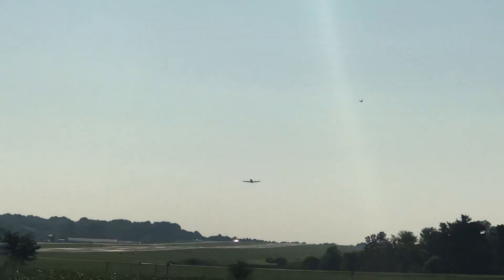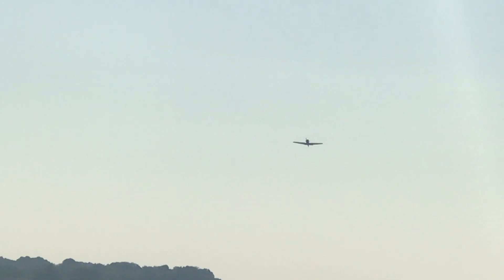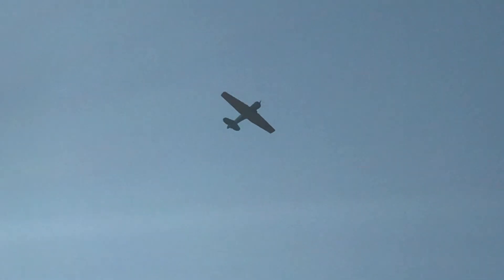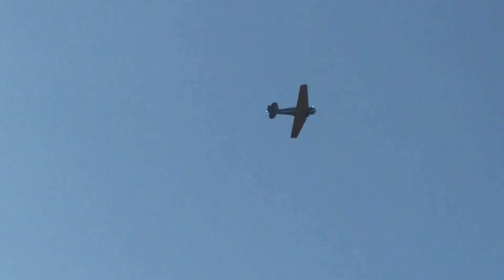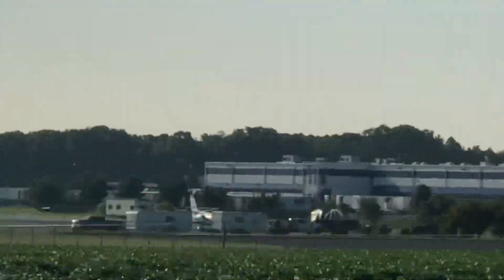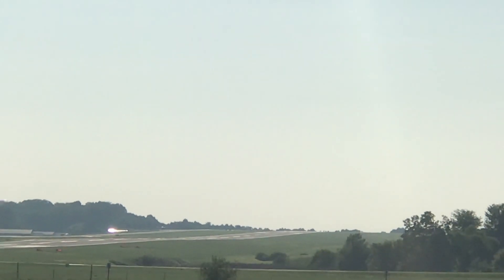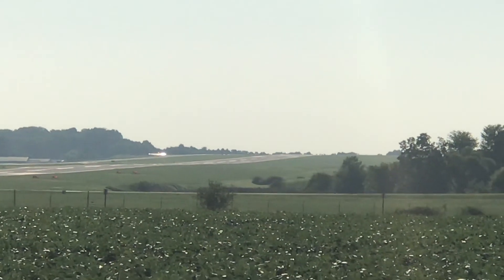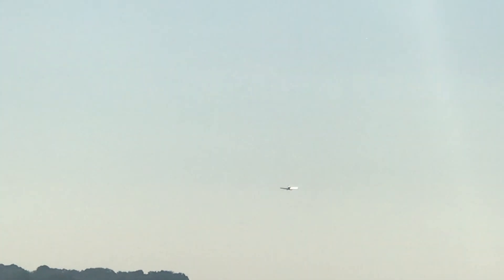Name That Warbird and get a ——“You Are the Greatest—— From Yours Truly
I already guessed a Texan so unless any has another candidate, I’m the Greatest